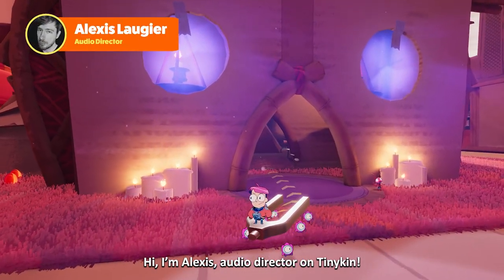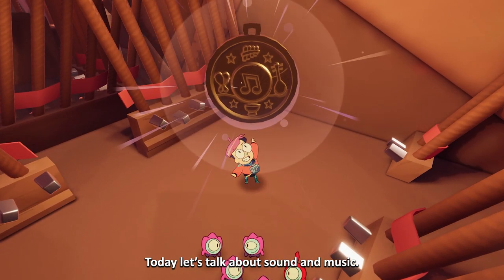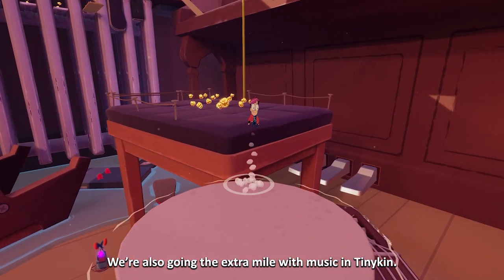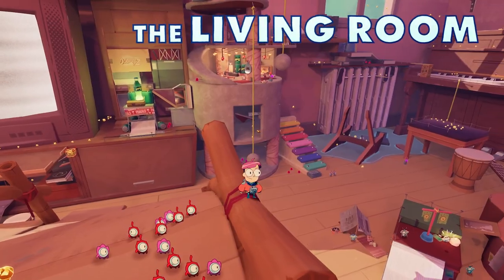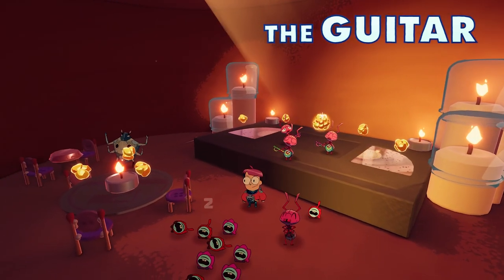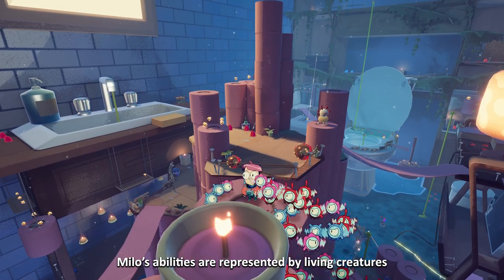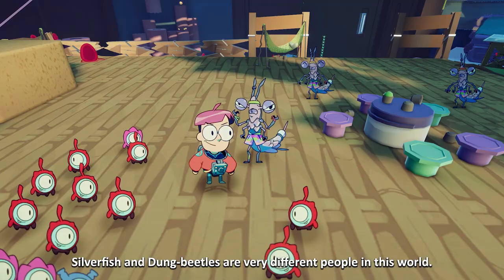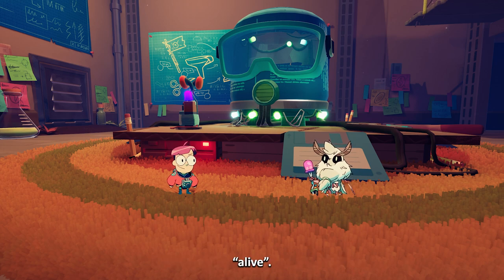Tinykin: Music & Sound Design | Coming to Switch, PS, Xbox, PC in summer 2022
Tinykin is a puzzle platformer coming to PS4, PS5, Xbox One, Xbox Series X, Switch and PC in summer 2022! Try free demo on Steam right now

Milo arrives on Earth to find that he's way too small, everybody's gone and a day hasn't passed since 1991!

Catch hundreds of mysterious tinykin and use their unique powers to create ladders, bridges, explosions and a lot more!